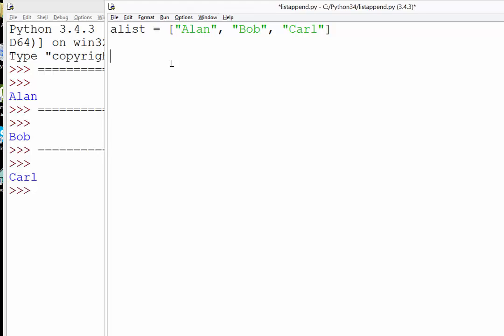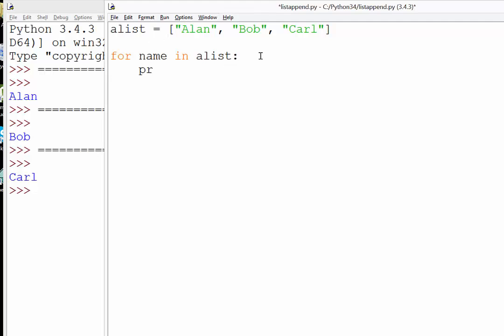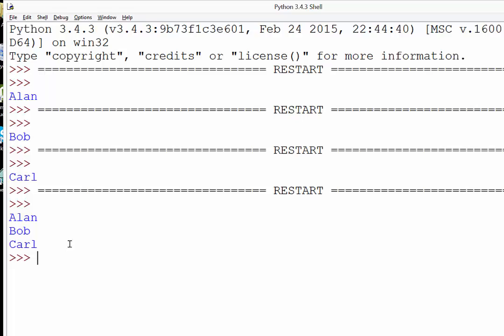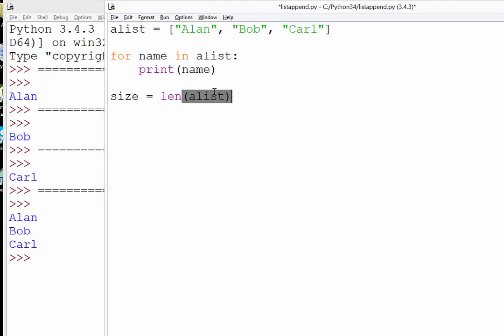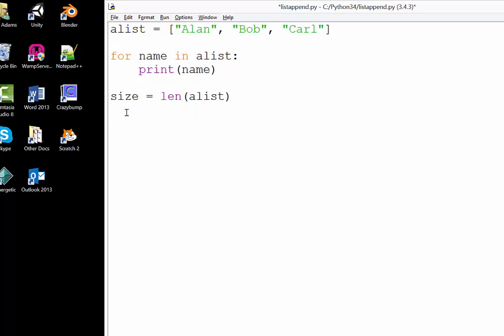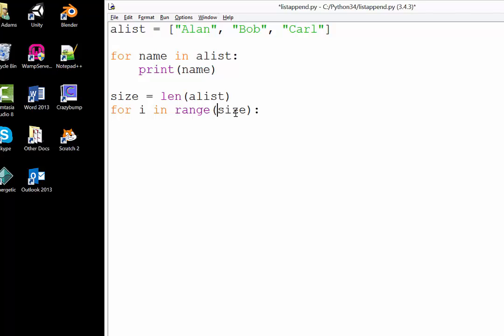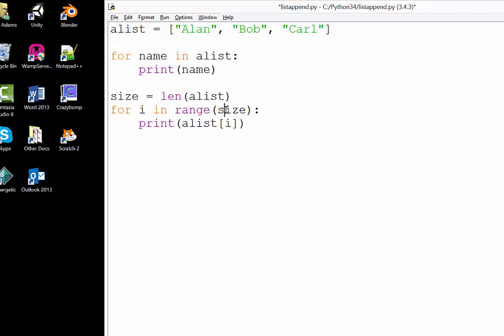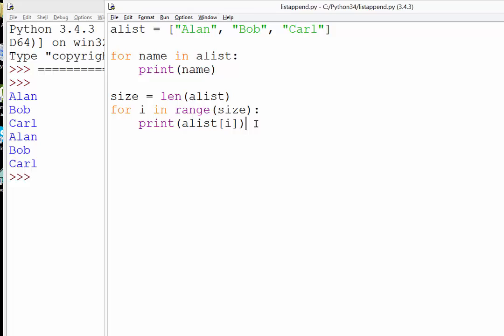15. Printing all elements in a list in Python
Here we use two different approaches to print out all the elements in a list in Python. Both are for loops, but one also uses the length of the list - len(list).